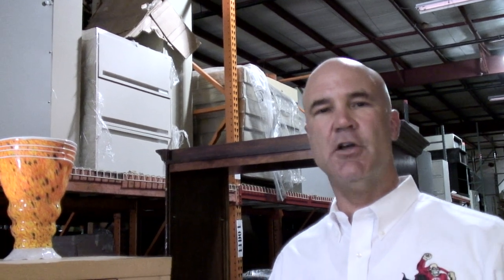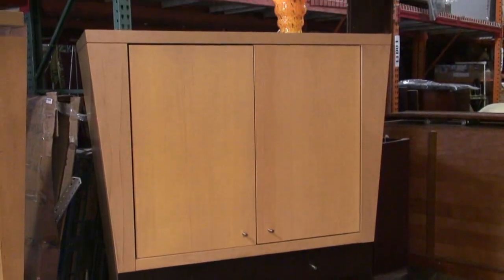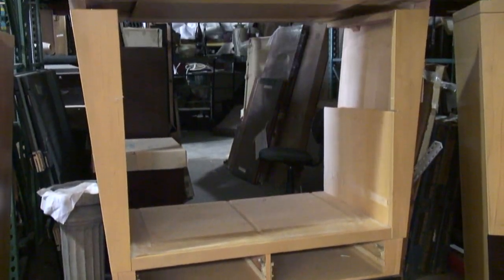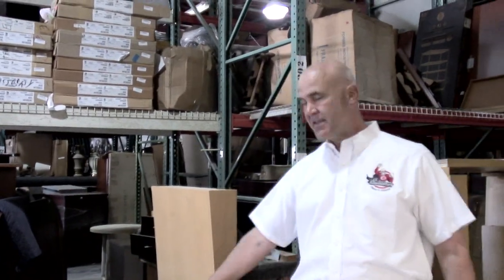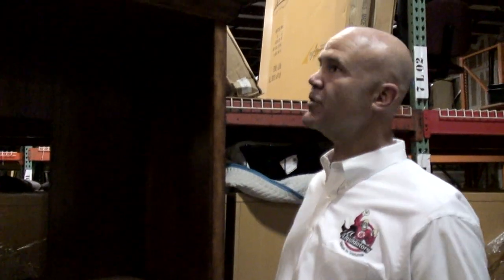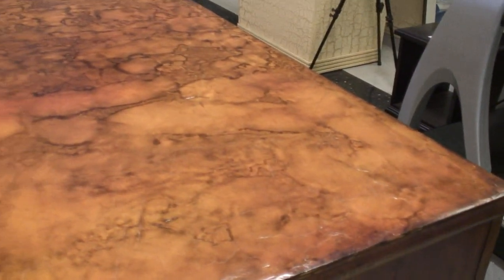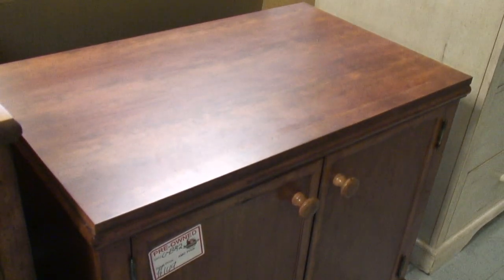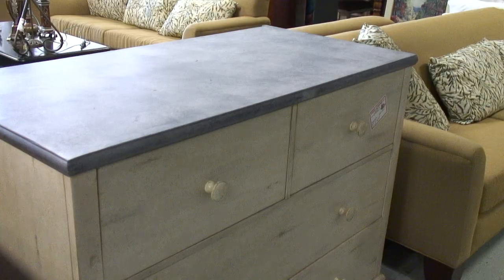AMC Liquidators - Restoration Services: Armoire Conversions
AMC Liquidators and Furniture Outlet is a proven leader in the hotel furniture and office furniture liquidation business, and you can trust that we will find the most efficient and profitable way to conduct your hotel liquidations and office liquidations. We also provide restoration services, rentals and auctions.

Whether you have a 20-room motel, a 300-room resort, a suite of offices or an entire office complex, AMC Liquidators will:

• CUSTOMIZE the job to fit your schedule and requirements.
• DELIVER the most efficient and profitable solutions for your needs.
• SAVE you time, trouble and money.

to view our furniture liquidation sales!